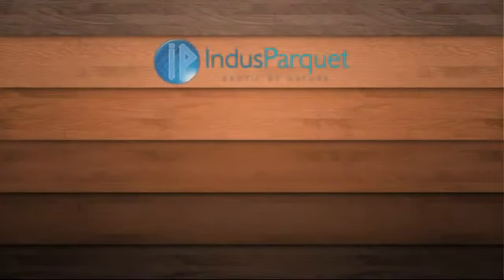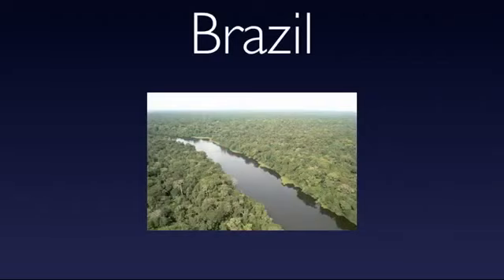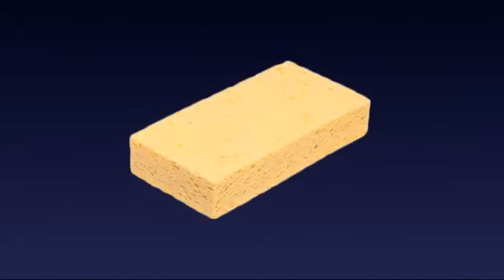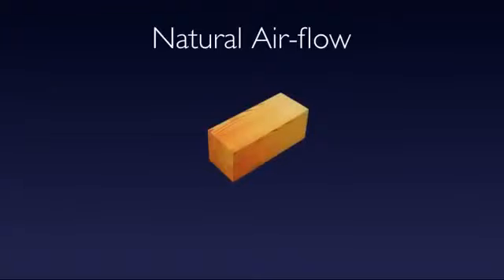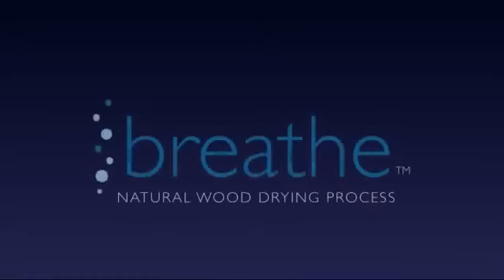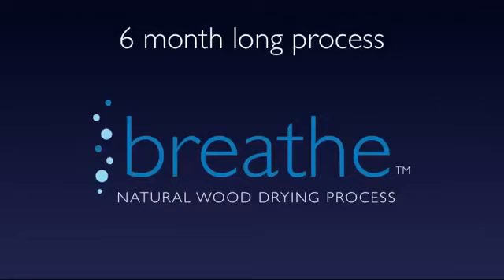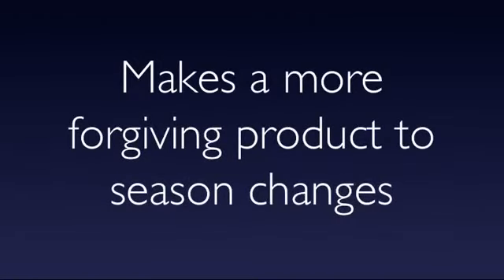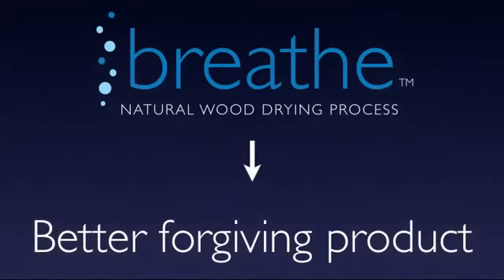IndusParquet Exotic Hardwood floors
IndusParquet hardwood craftsmanship evolved over a century of knowledge and skill in the production of wood products. Over 40 years of sustained growth has positioned IndusParquet as the worldwide leader in the production of premium, exotic hardwood flooring. IndusParquet exports to all five continents and over twenty-five countries. Its floors are featured in some of the world's most respected settings such as The Vatican, Louis Vuitton stores, and Ferrari showrooms in Italy.

IndusParquet branded products reflect a company who has built its heritage on product quality and style leadership. Every square foot is crafted from the absolute best manufacturing technology.
Technology that transforms exotic hardwoods and innovative style leadership into stunning floor fashion statements.

IndusParquet offers a lifetime structural warranty on all solid and engineered floors, a 25-year wear-through finish warranty, and a 5-year wear-through finish warranty for light commercial applications on all engineered floors.

Verion Floors is proud to bring you the entire line of IndusParquet Exotic floors delivered to your door.